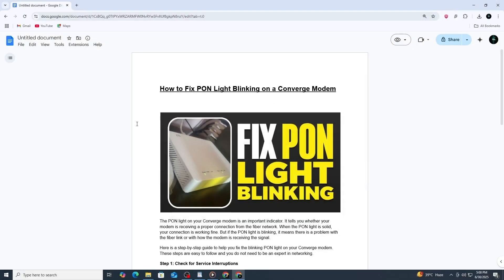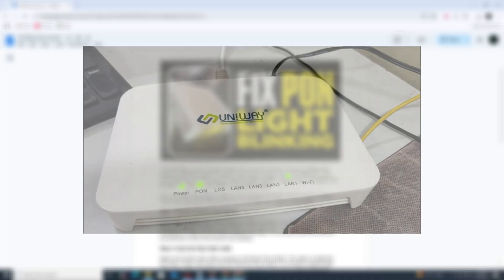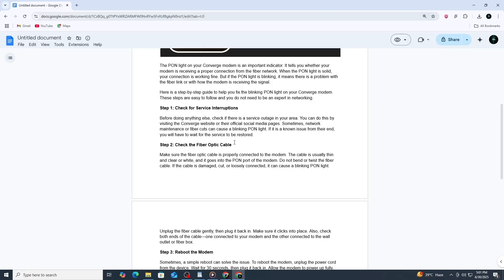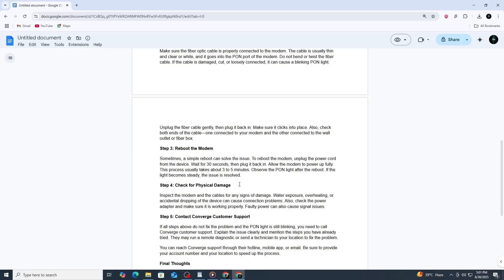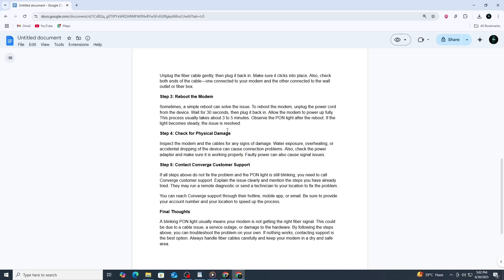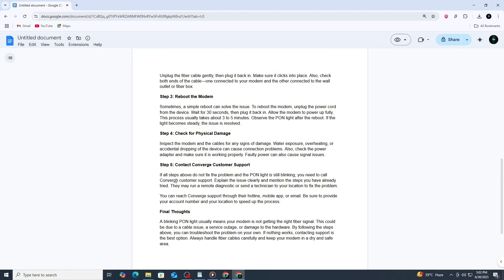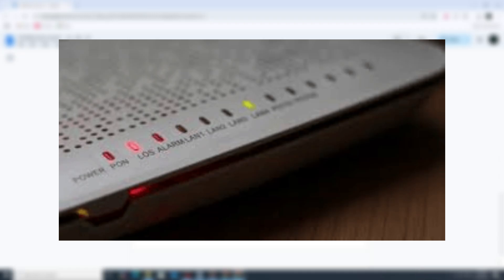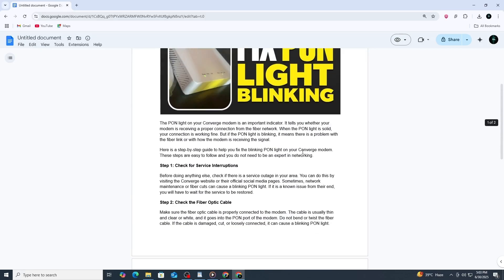How to Fix PON Light Blinking Converge (Why Is Your PON Light Blinking?) ✅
NordVPN.

Is your Converge router's PON light blinking and causing internet issues? This quick troubleshooting guide explains what a blinking PON light means and shows you step-by-step fixes to restore your connection. Learn how to reset, check fiber cables, and when to contact your ISP for support!